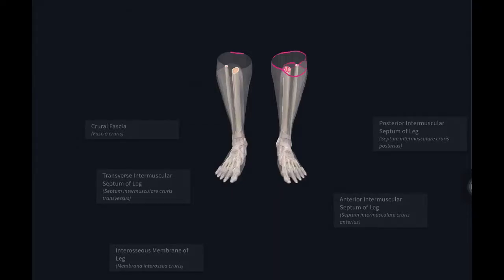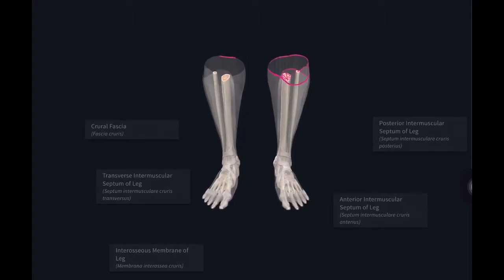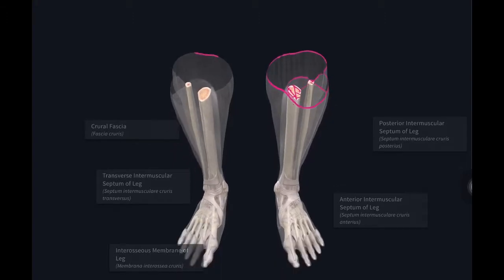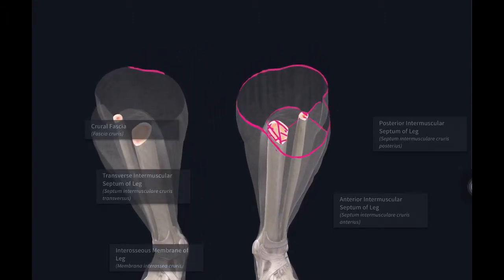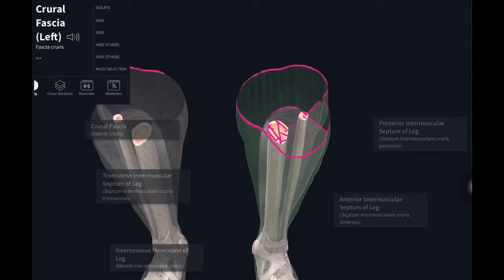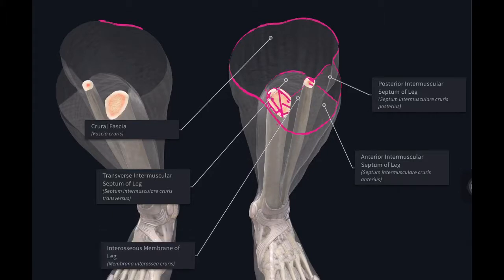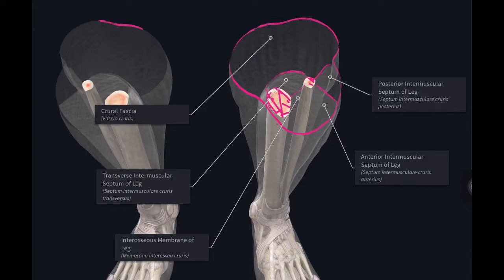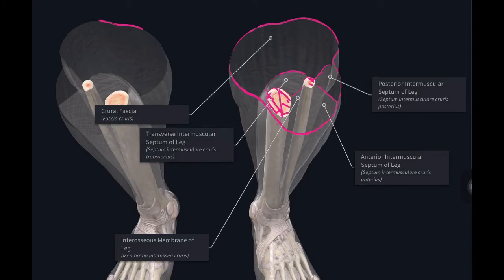Compartments of Leg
This is a very interactive video where I have exclusive content to demonstrate you how the compartment of the leg are divided and the position of the fascia and the bones.
  This video will be very helpful for people who want to start with anatomy of lower leg and wants to pursue the surgery is to be done on lower leg. Do let me know if any more contented need it on the subject or any other subject thank you.

About channel:

Dr. Manish Tiwari is consultant in Department of Oral Oncology in Horizon Lifeline Private Limited multi-speciality Hospital in Kolkata, India. He did his BDS at MUHS, Nashik, India. He did his post-graduation in Oral and Maxillofacial surgery from Maharashtra University of health sciences, Nashik, India. He has Obtained training in head and neck surgery from highly eminent cancer centres in India. He’s a life member of association of maxillofacial surgeons of India. He has been guest reviewer for Journal of Cranio-Maxillo-Facial Surgery, Elsevier, Journal of African Health Sciences. He has multiple national and international publications to his credit in reputed indexed journals.